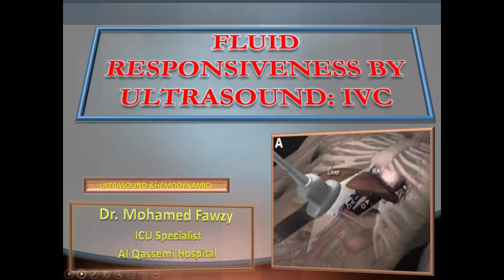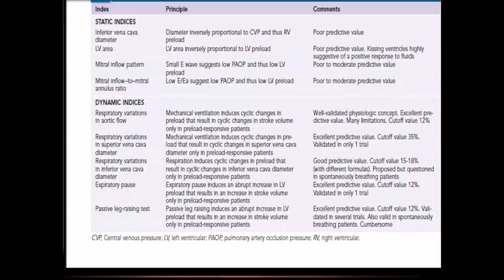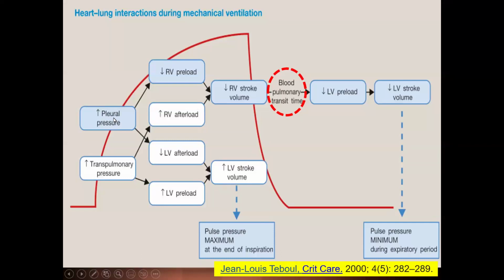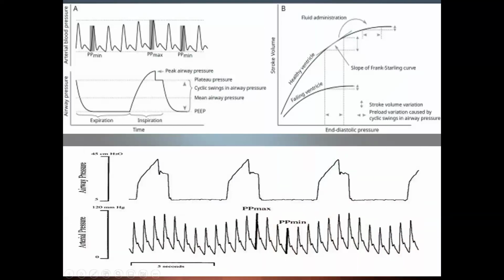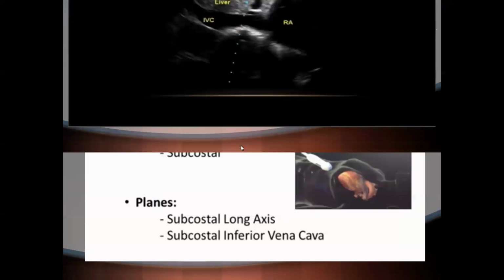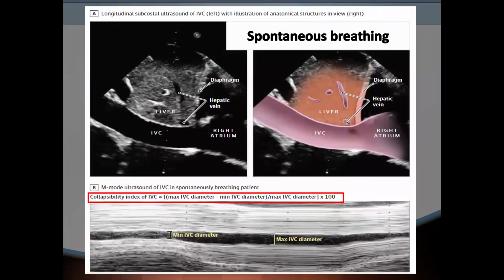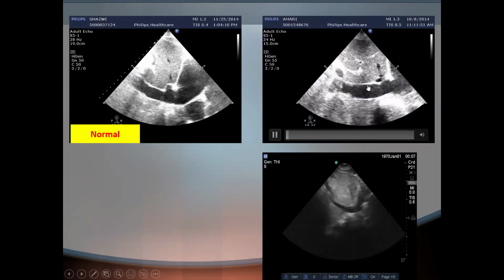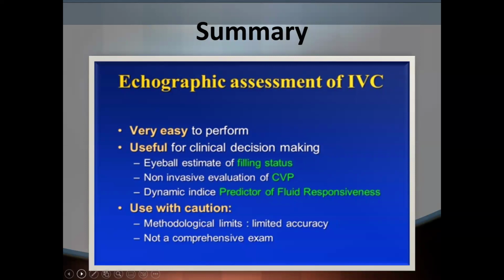Fluid responsiveness by ultrasound: IVC.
By: Dr Mohamed Fawzy Khalil
critical Care senior specialist
Al Qassimi Hospital, EHS- Sharjah, UAE.